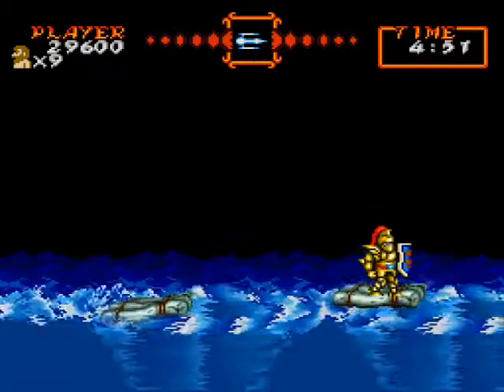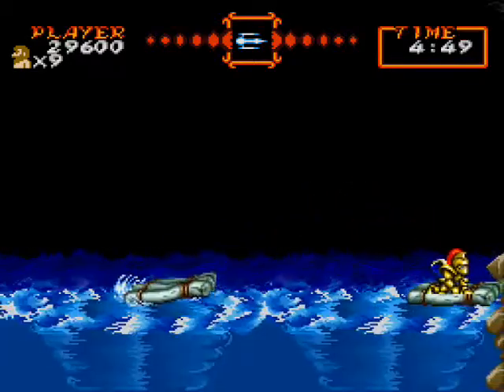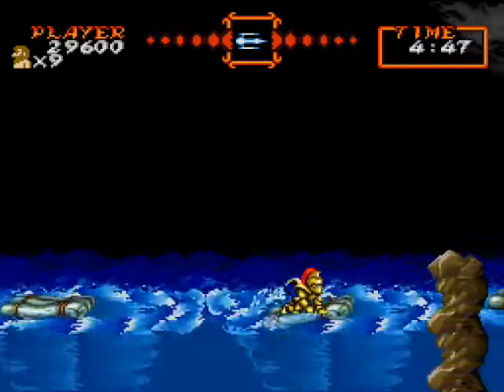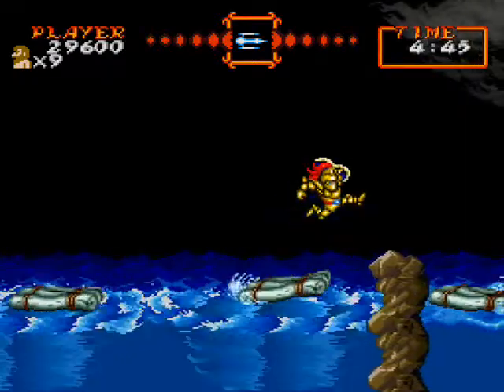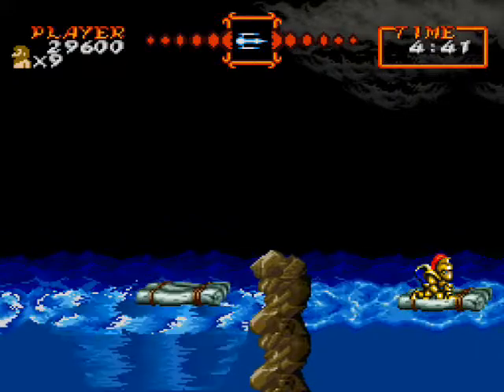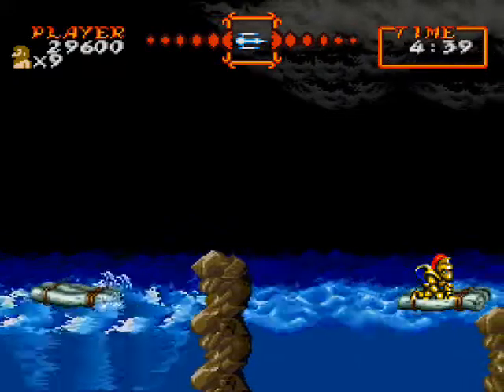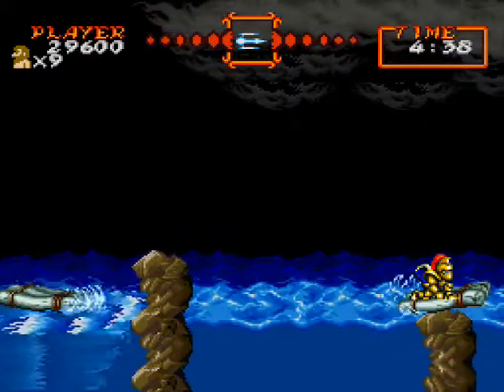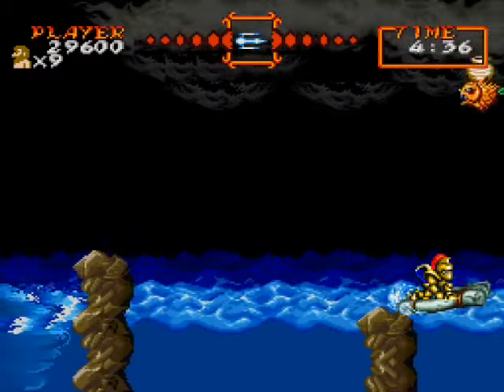Super Ghouls 'N Ghosts Expert Playthrough: Stage 2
Stage 2 is so far the most aquatic level I've seen in this series. Arthur's still highly allergic to deep water, as jumping into it in an inescapable situation will break his armor AND skeletize him instantly. Maybe the water's cursed?

2-1 has Arthur travel through haunted destroyed ships across an ocean. 2-2 then has Arthur cross the rest of the ocean by using several rafts, trying to find a hidden passage. You can't fall off the raft as it will follow your movement, and the obstacles don't seem that difficult.

He finds out that the hidden passage is guarded by a Kraken, probably the thing responsible for all those wrecked ships. Kill it to reach the passage and enter Stage 3.